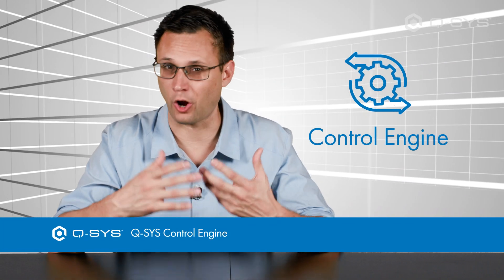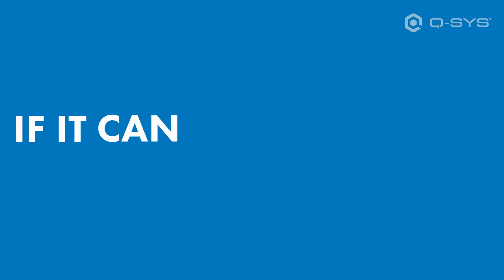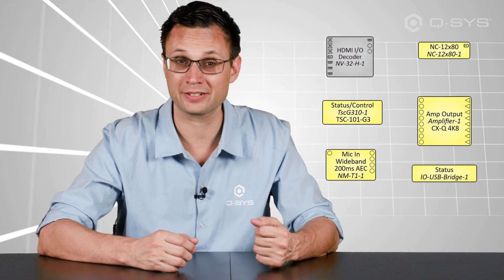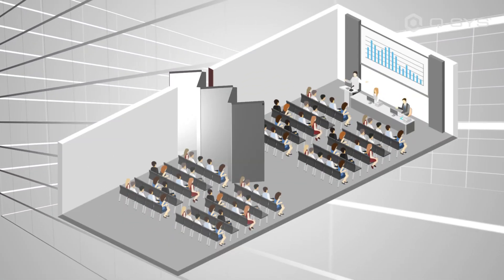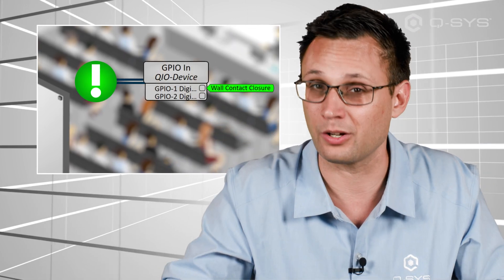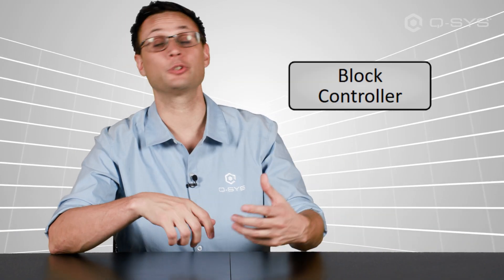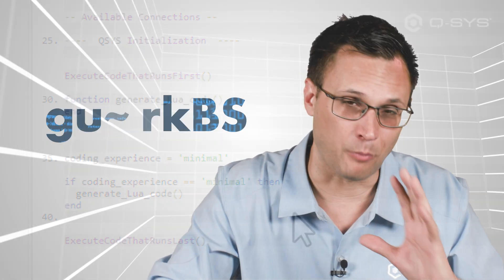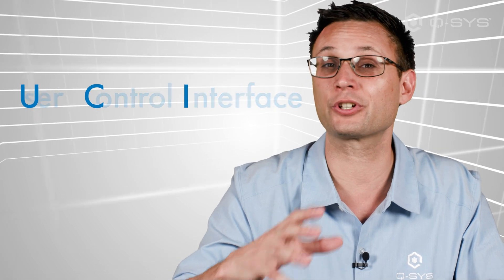Q-SYS: Intro to Q-SYS Control Engine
This video takes a bird’s eye view at the Q-SYS Control Engine, reviewing options for no code (native Q-SYS devices and plugins), low code (Block Controller), and full code (Lua scripting).